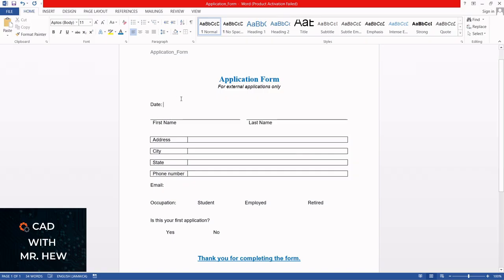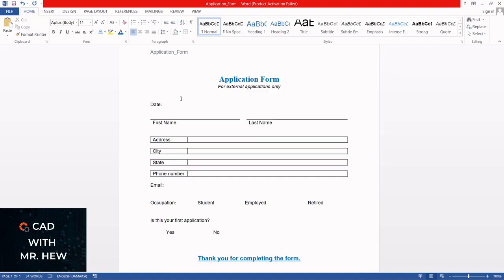What is the purpose of a Fillable Form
In this video we explain in detail the purpose of a Fillable Form

Information Technology